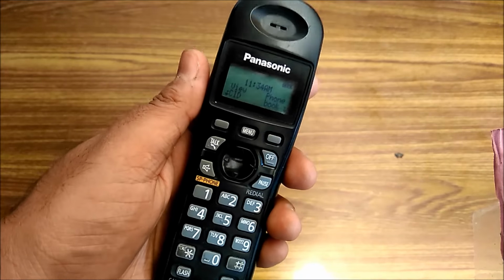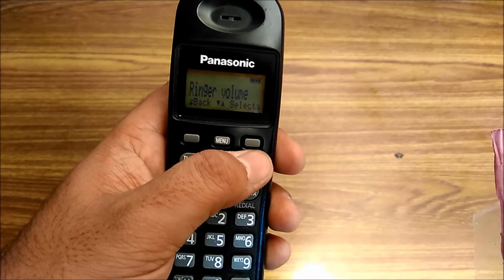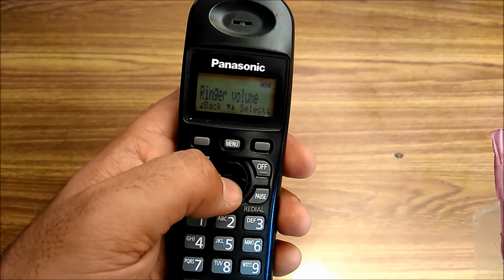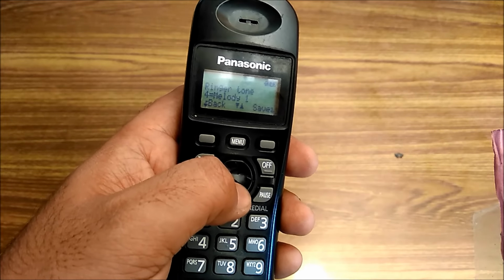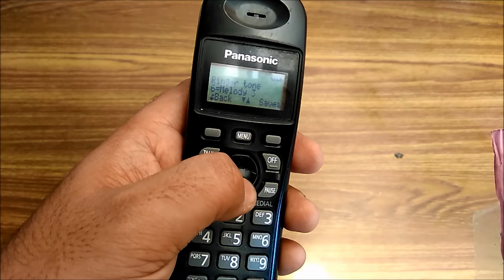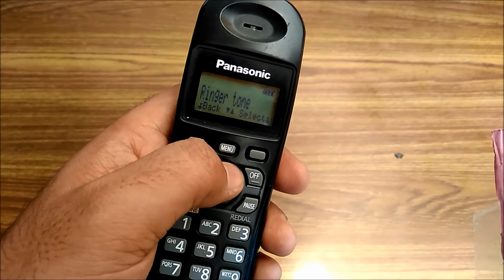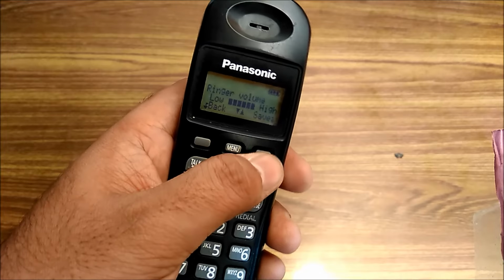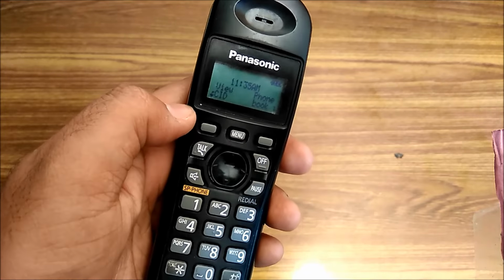How to change the Ringtone on Panasonic Cordless Landline Phone - KX-TG3611SXB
This Panasonic cordless phone features a sleek and stylish frame which would definitely complement the interiors of your modern home

This cordless phone is easy to hold onto and you can receive and reject calls without any hassle
The LCD display screen shows incoming calls and it has an alphanumeric display
This cordless phone also has 50 Name & Number Phonebook and the night mode features, helps you to identify numbers easily
The alphanumeric keypad allows you to operate and use this cordless phone more comfortably
This Panasonic cordless phone has one line support and seven ringer patterns to choose from
This cordless phone can also be mounted on the wall